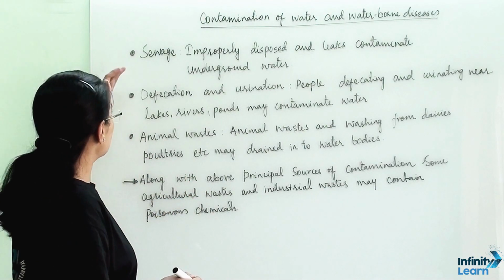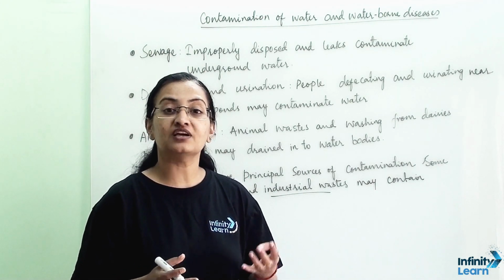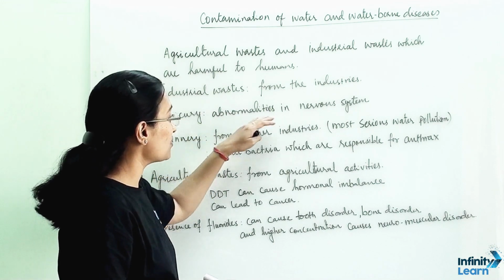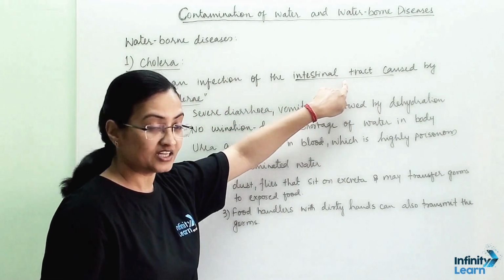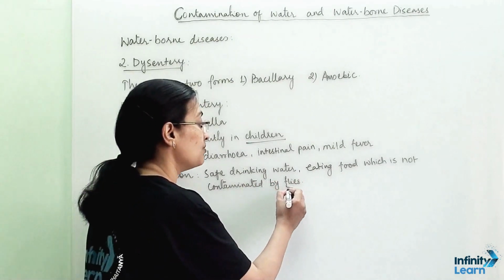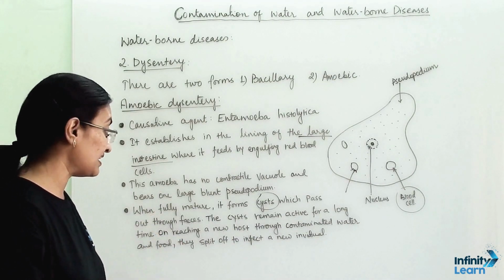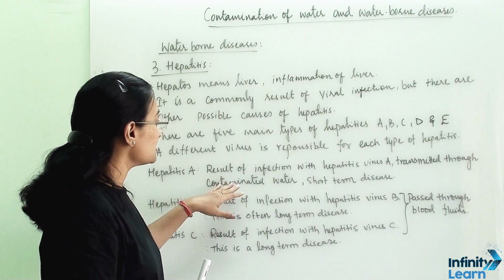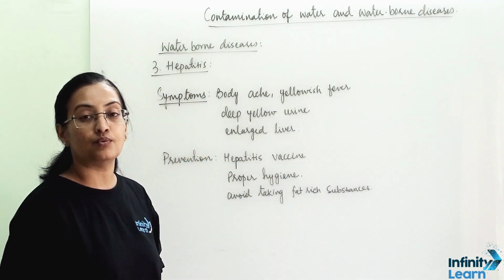Contamination of water and Water-borne diseases ||Biology|| Health & Hygiene